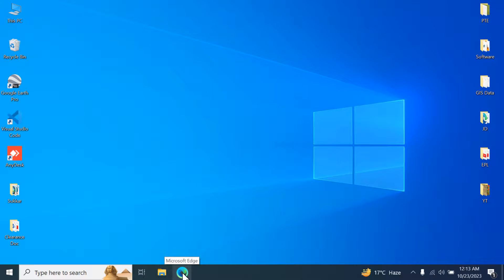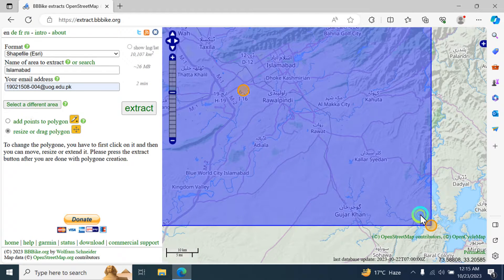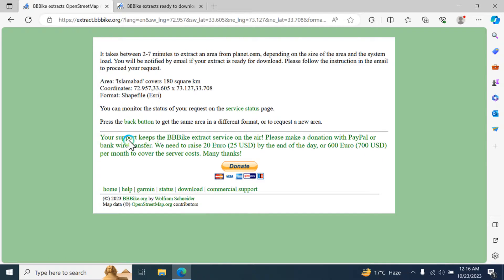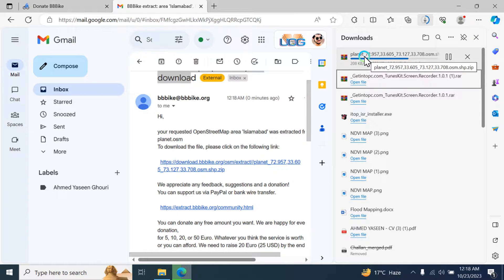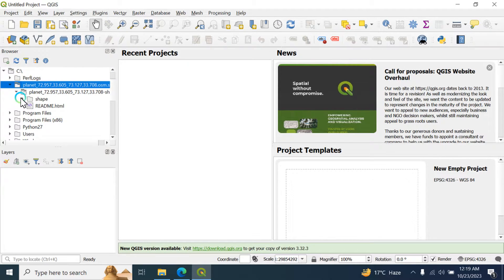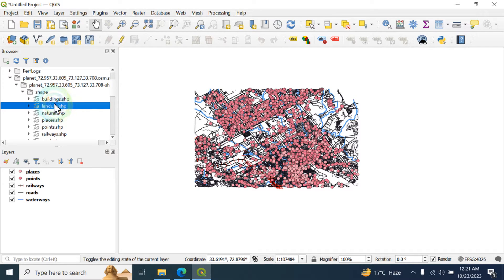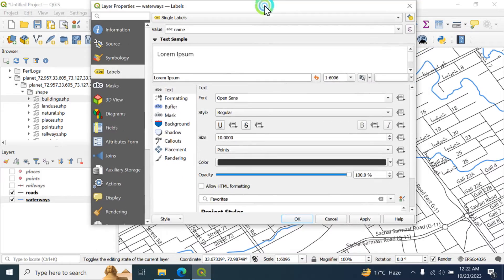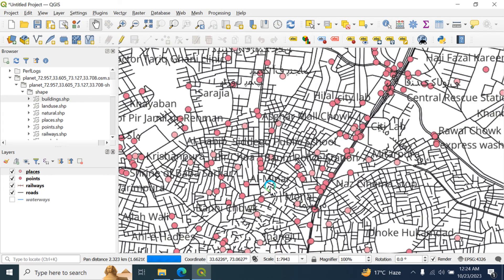How to Download Roads, Waterways, Railways, and Place Data || BBBike || QGIS || GIS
Software = QGIS